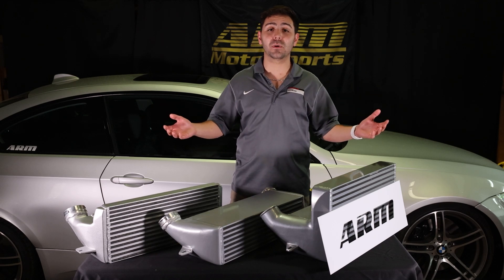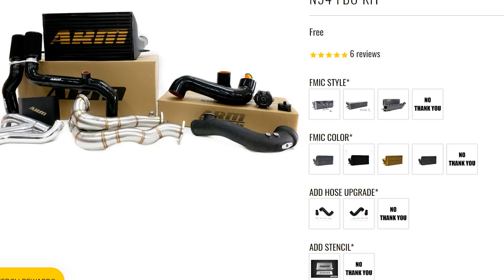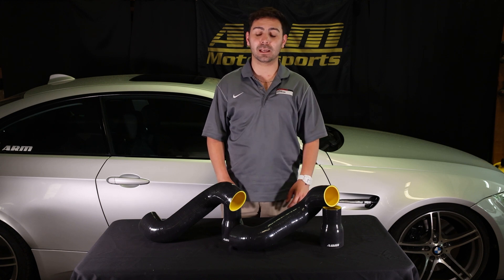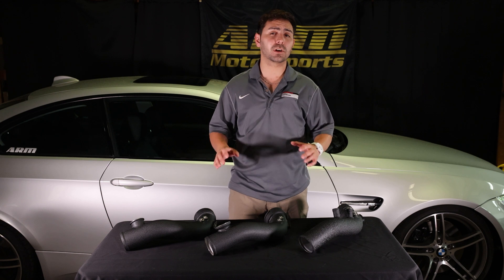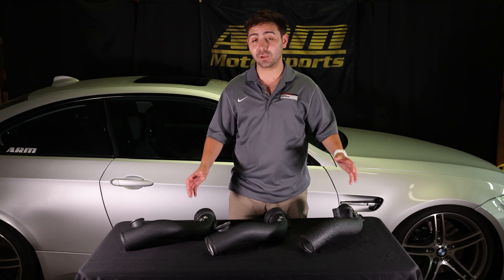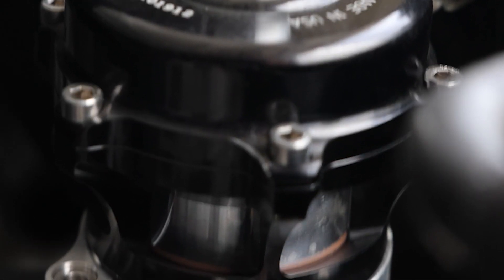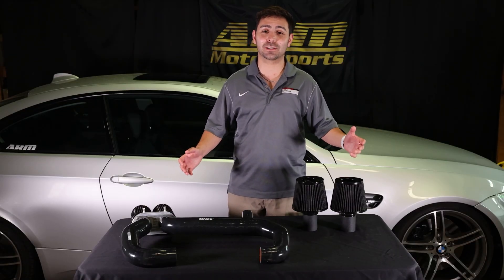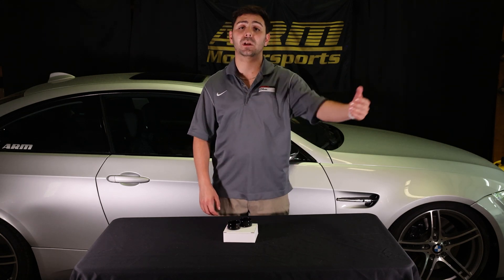ARM Motorsports N54 FBO Options -- Explained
In this video we go over our N54 FBO page and discuss the options we offer with this kit.